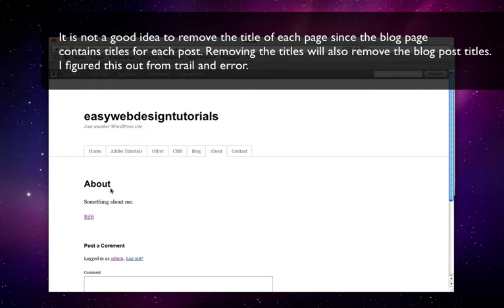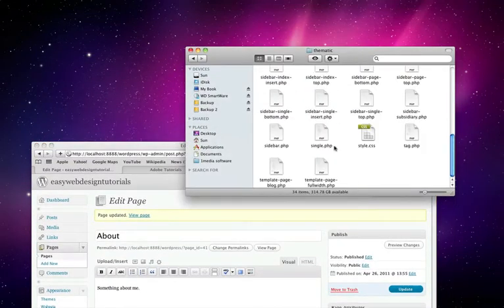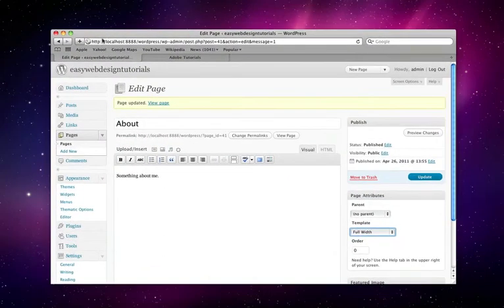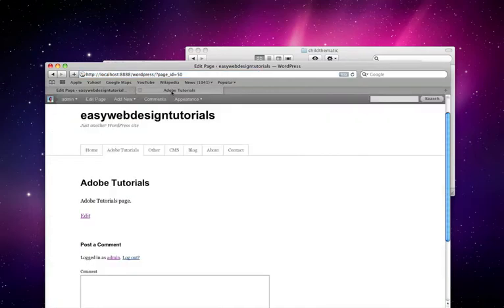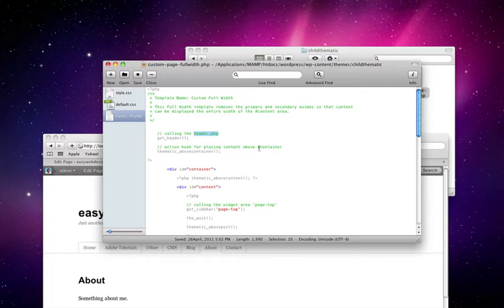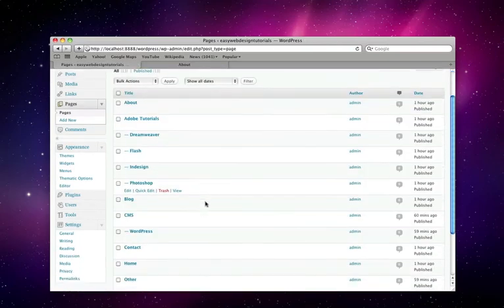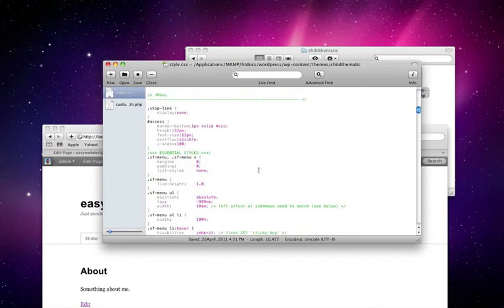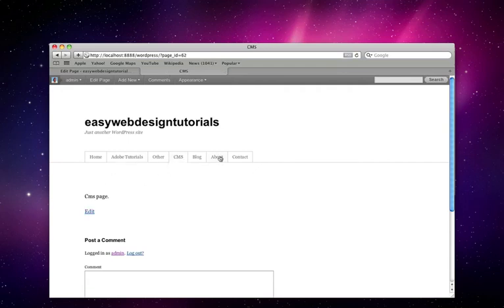Creating a template and removing title and comment area - part 7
I am creating a template using Thematic Theme, removing the title which should not be done in the way I mention it also removes the blog post titles.

It mentions a function to add to your functions.php file. For removing page titles. It leaves the post pages with title intact.

I am also removing the comments section, and that seems to be alright.